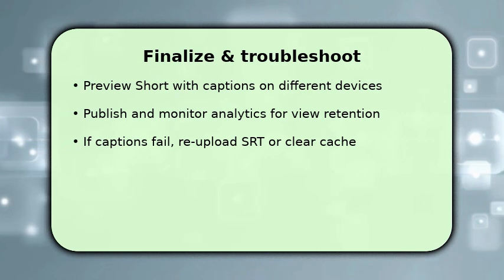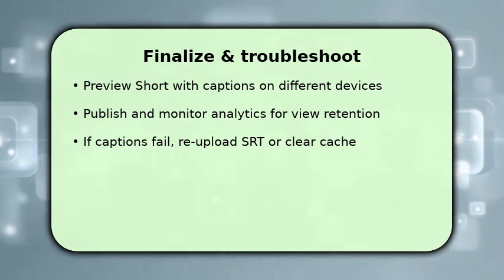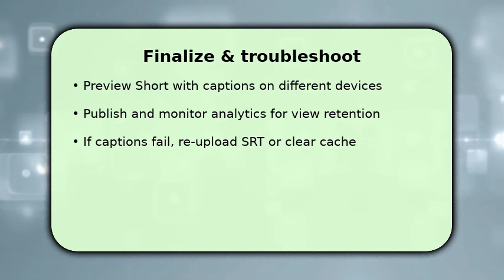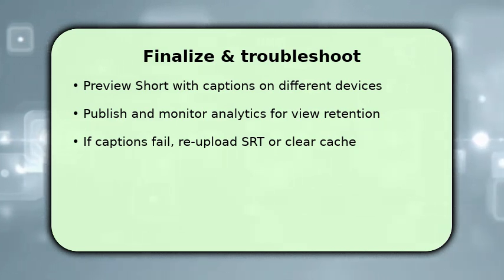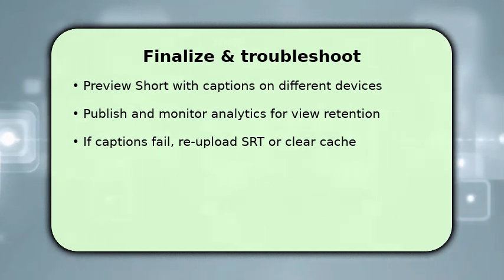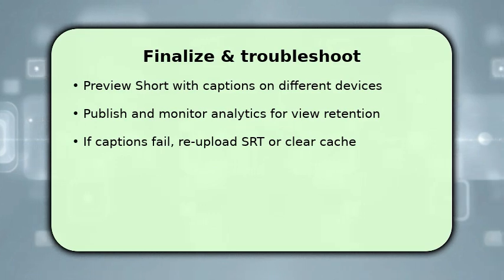How to Add Captions to Youtube Shorts - Step by Step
How to Add Captions to Youtube Shorts - Step by Step | 🔒 Surfshark VPN Deal — Stay private and secure. $1.99/mo + 3 Months Free ▸

Learn the step-by extricate process of adding captions to your YouTube Shorts with our comprehensive guide. Enhance viewer engagement and accessibility by providing clear, timely text overlays that complement your visual content.

add captions,